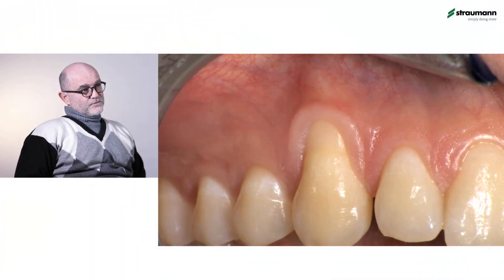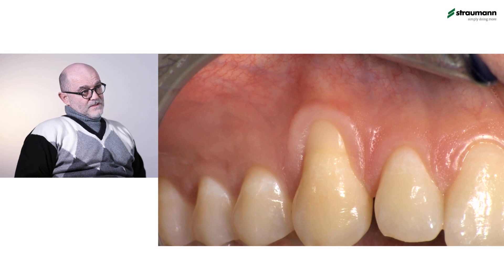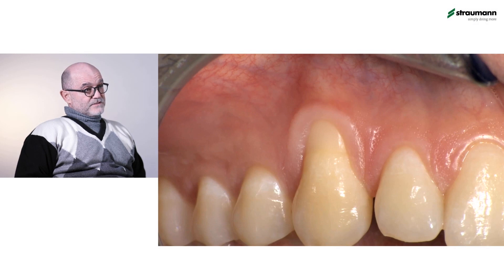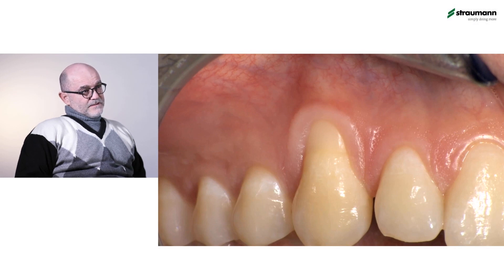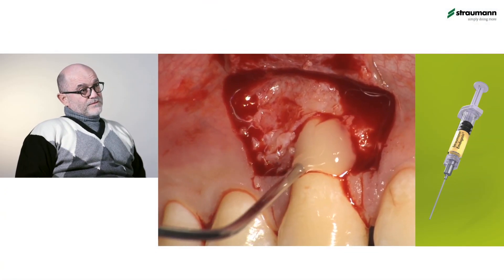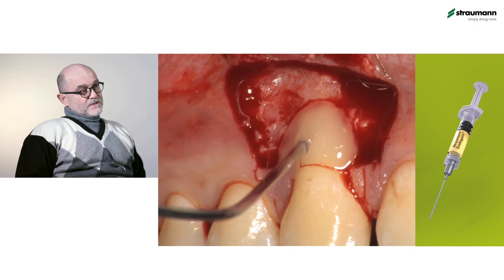Prof. Giovanni Zucchelli: Treatment of class I gingival recession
A case from Prof. Giovanni Zucchelli on the treatment of class I gingival recession with coronally advanced flap technique in combination with botiss mucoderm® and Straumann® Emdogain®.